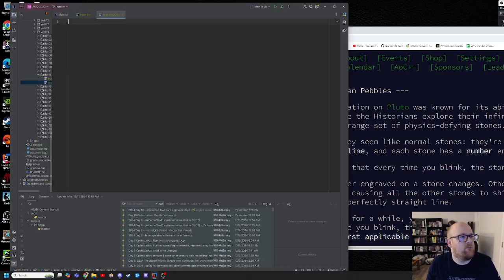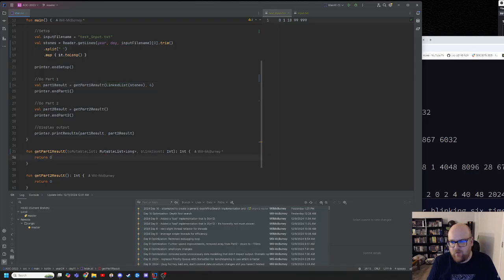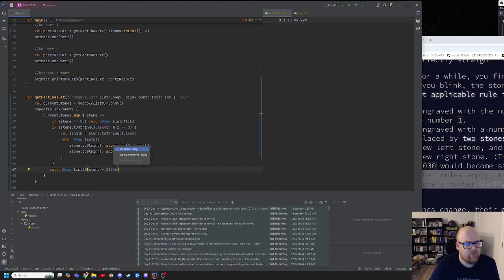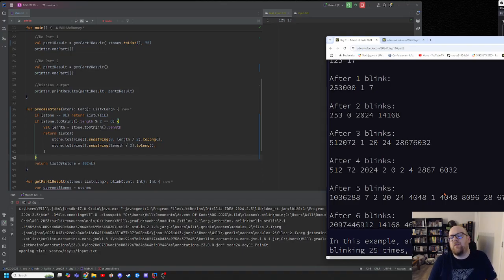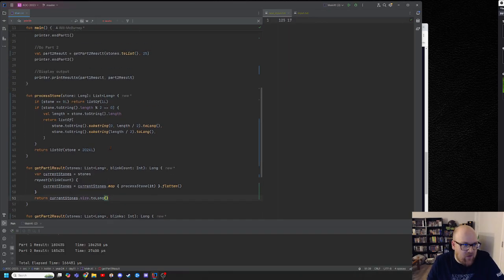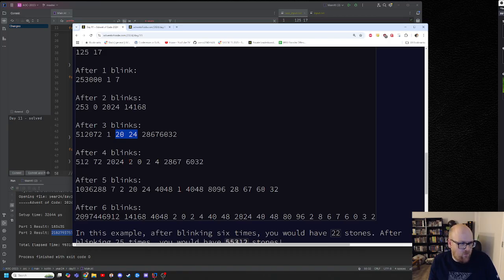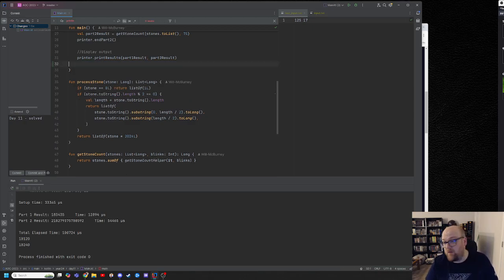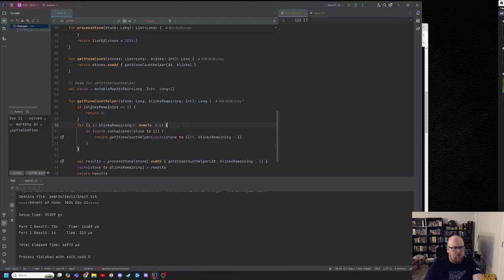Advent of Code: Day 11 - Kotlin